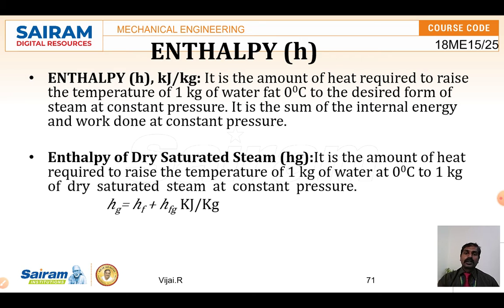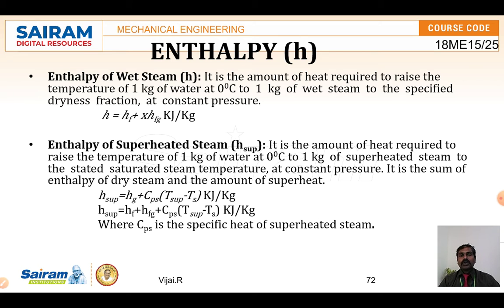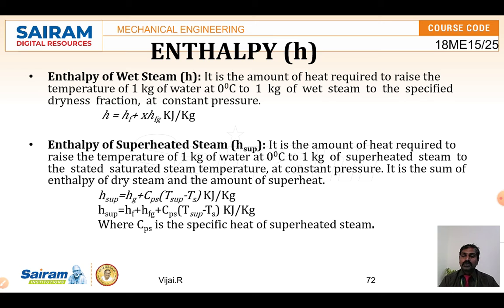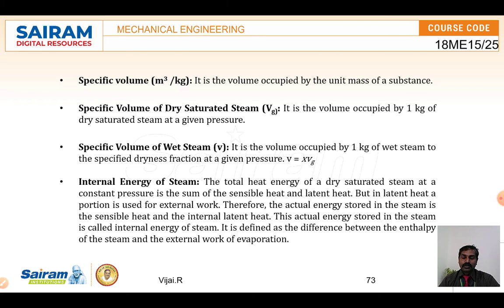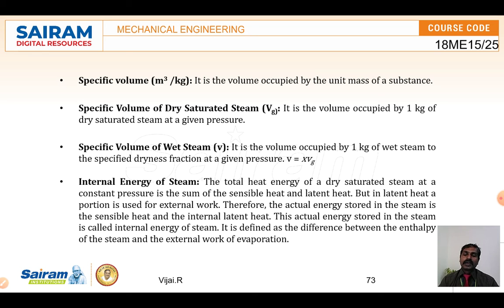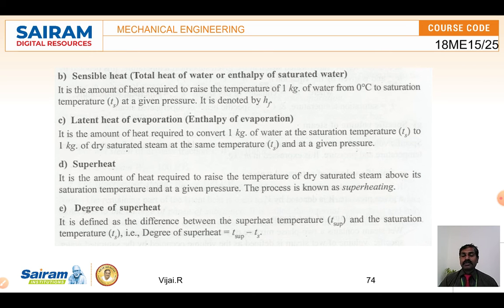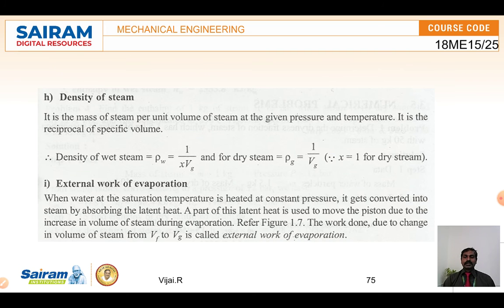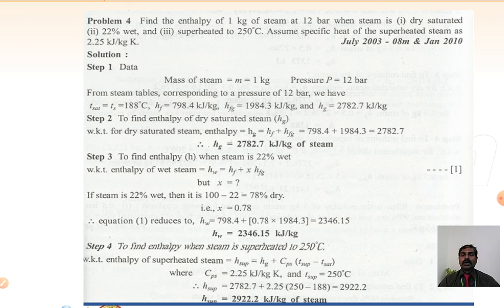Lecture Video 10_18ME15_Module 1_Thermodynamic properties of steam, Numerical problem_Vijai.R